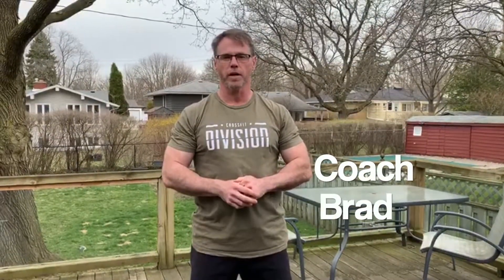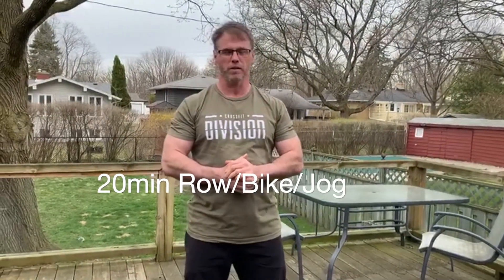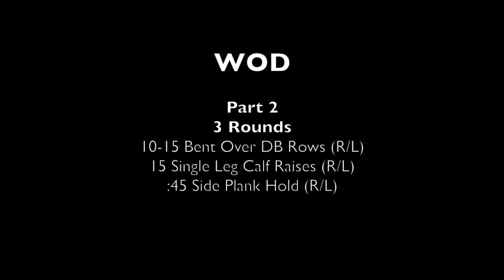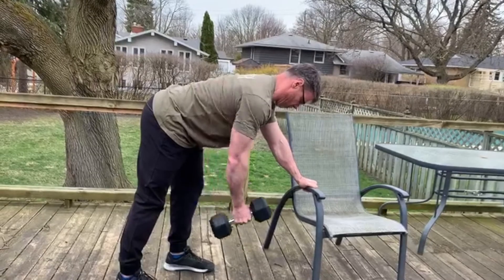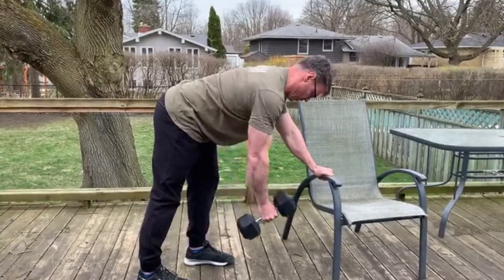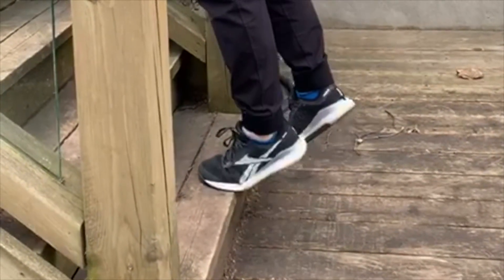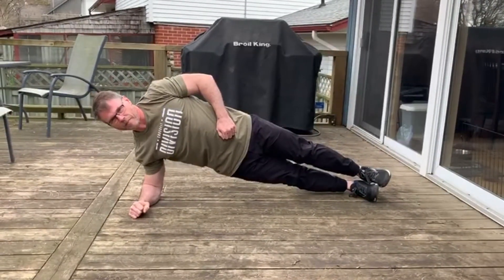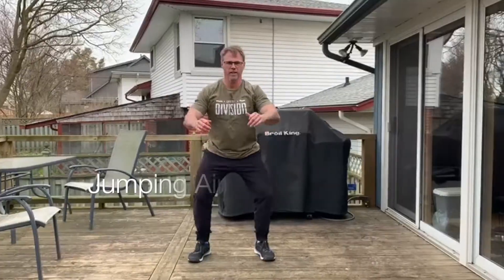Workout of the Day - April 30, 2020 (CrossFit Division)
Featuring Coach Brad